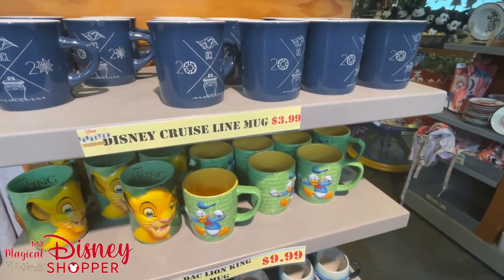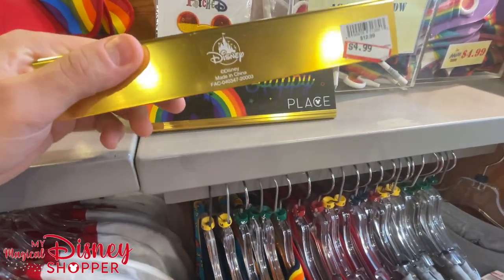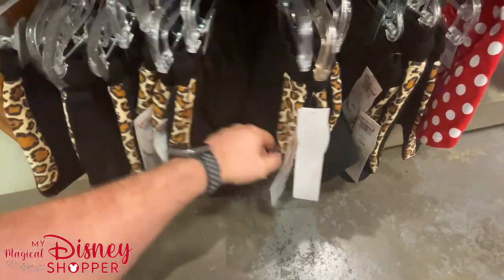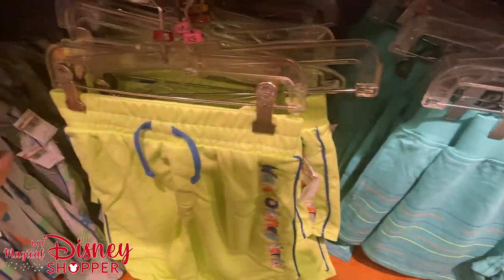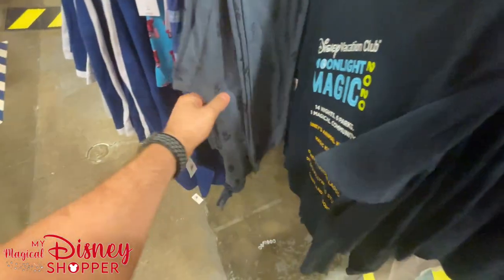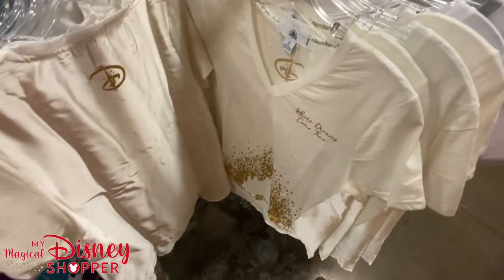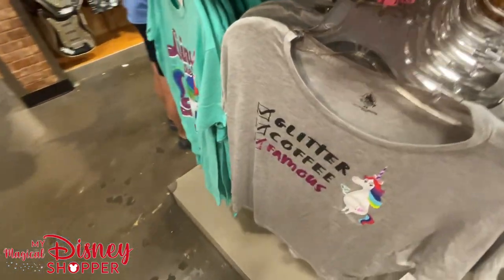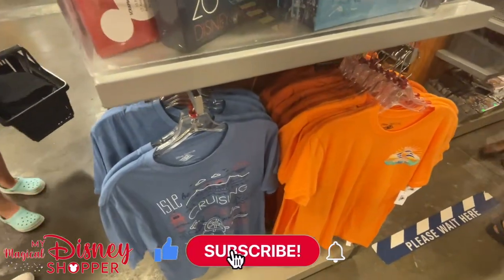Disney Character Warehouse OUTLET UPDATE | Orlando International Premium Outlet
My Magical Disney Shopper is at it again with another Disney Character Warehouse Outlet Tour! We were able to get an update from both Disney Character Warehouse locations in the Orlando Area! how exciting! After a few weeks of being away we weren't sure what to expect on this trip to the warehouse. We are pleased to announce that the Disney Character Warehouse no longer requires face coverings for those that are vaccinated, you do not have to provide any proof and it goes by the honor system. It was a little strange being inside the store without a mask but it did feel really good! we hope that these positive steps continue to happen.

Brittnee was busy shopping for our Magical Members while Matthew filmed the store. If you are interested in becoming a Magical Member please join our Facebook Group and ask about our Membership! It is $10 a month and that includes our wishlist service where you can keep a running list with us of the Disney Merchandise you want, as well as a bonus shop each month, access to disney merchandise we find before our normal group, and you get entered into a monthly giveaway!! If you're interested in shopping with our free group you can tune into any of our live streams and purchase anytime. Our fees are easy: $5 pickup fee per item and a 10% pickup fee for each item that is over $50. we hope you choose to shop with us!

In this Disney Character Warehouse walkthrough we get to see all the Disney Clothing, Disney Plush, Disney Christmas Ornaments, Disney coffee mugs, Disney toys, Minnie Mouse ears and more! We hope you enjoy these videos and we hope you like and subscribe to our channel so you can continue to see Disney merchandise from the Walt Disney World Resort, The Disney Character Warehouse, and other fun places that you can find Disney Merchandise! We hope you enjoyed this walkthrough of the Disney Character Warehouse.

Gear Links:
Our Shopping Carts:
Joovy Boot
Joovy Platoon

Vlogging Gear:
Sony ZV-1 Camera
Zhiyun Crane M2
DJI Osmo Mobile 3
Rode VideoMirco Compact
Hot Shoe Apapter for DJI Osmo Mobile 3

Bookmarks:
0:00 - Intro
0:33 - Inside the Store - Disney Coffee Mugs, Disney ABC Merchandise, Disney Kitchen Merchandise, Picture Frames, Disney Christmas Merchandise, Disney Plush
4:13 - Minnie Mouse Ears, Disney Phone Cases, Disney Rainbow Collection (2020)
8:40 - Disney toys
10:10 - Disney Girl's Clothing
18:35 - World of Pixar collection
20:05 - Disney Boys Clothing
24:15 - Disney Men's Clothing
33:00 - Disney Women's Clothing
38:15 - Disney Spirit Jersey's and More Disney Women's Clothing
44:55 - Disney Trading Pins, Disney Journals, Disney Stationary, Disney magnets